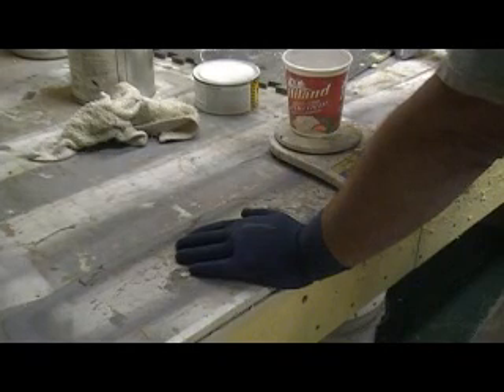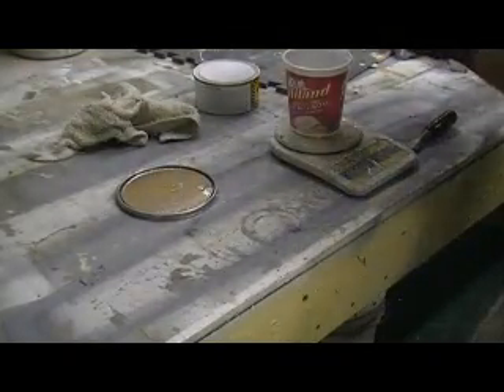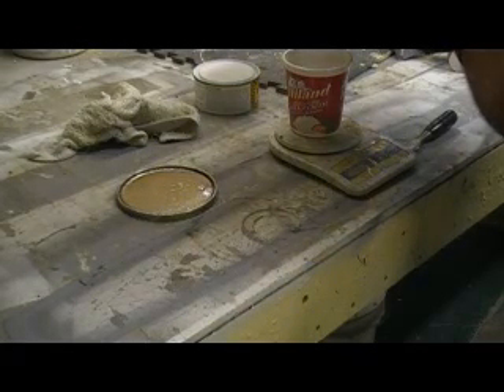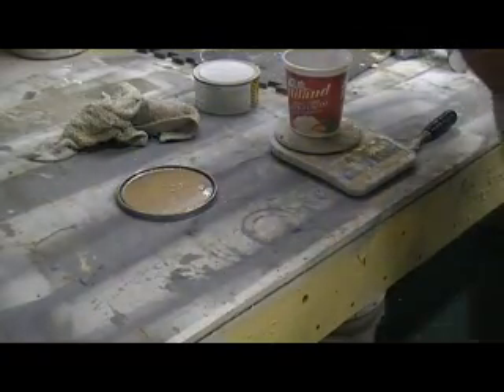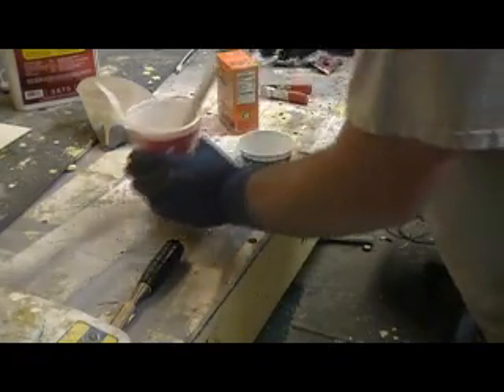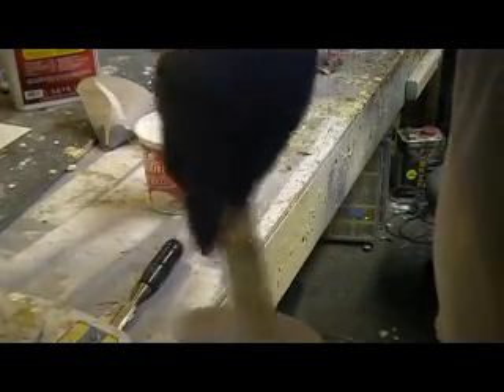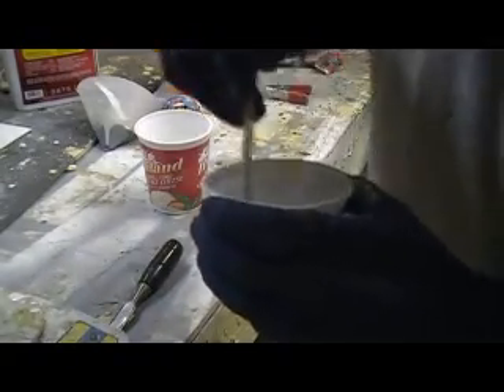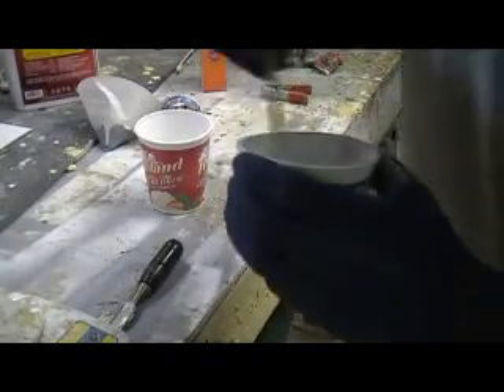how to build a rc jet B-1 Bomber # 155 PT 1